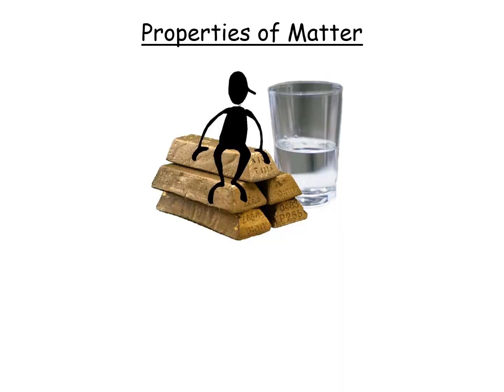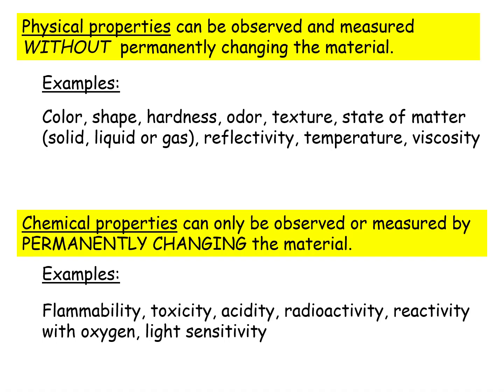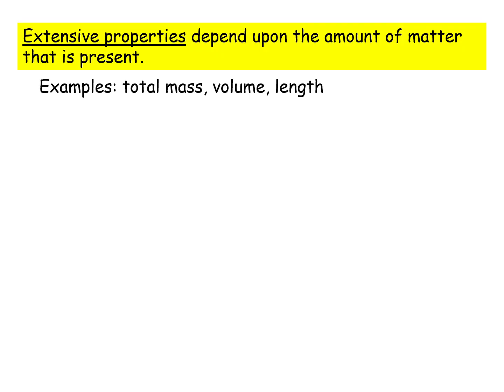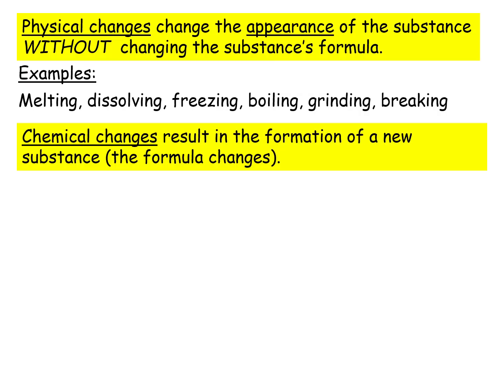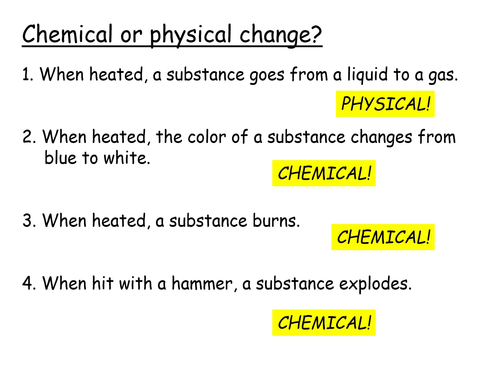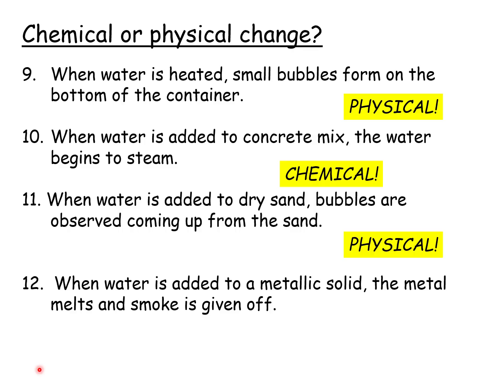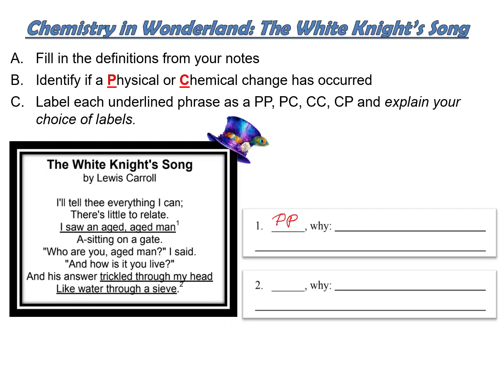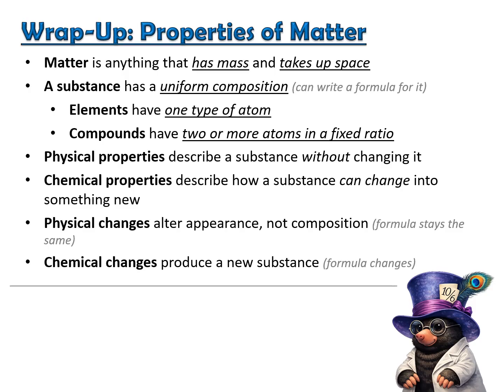Lesson 1.6: Properties of Matter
What makes one substance different from another? In this lesson, we explore how chemists use properties of matter to identify substances and determine whether a change is physical or chemical.

We’ll define matter and substances, compare physical vs. chemical properties, and learn how to recognize physical and chemical changes using real-world examples. Along the way, we’ll focus on the five key indicators of chemical change—a critical skill for success in chemistry.

By the end of this lesson, you should be able to:
• Distinguish between physical and chemical properties
• Explain the difference between physical and chemical changes
• Use evidence to justify whether a change creates a new substance

Topics covered:
• Matter vs. substances
• Elements and compounds
• Physical properties vs. chemical properties
• Physical changes vs. chemical changes
• Indicators of chemical change

This lesson sets the foundation for everything that follows in chemistry—understanding reactions, energy changes, and conservation of matter all start here.

As always, be sure to pause the video, take notes, and try the practice questions along the way!